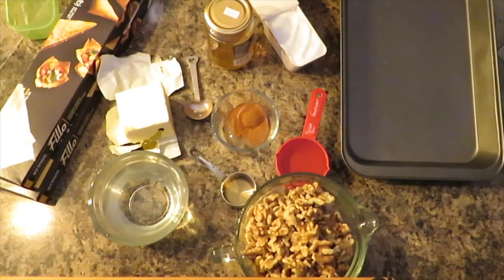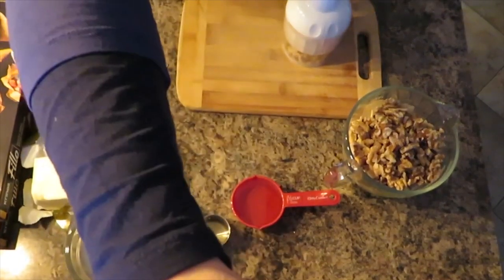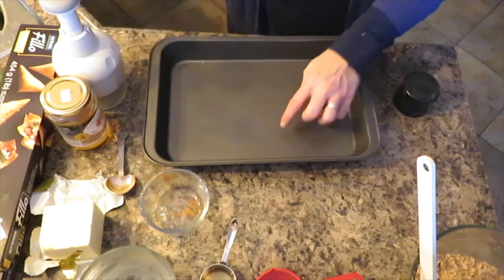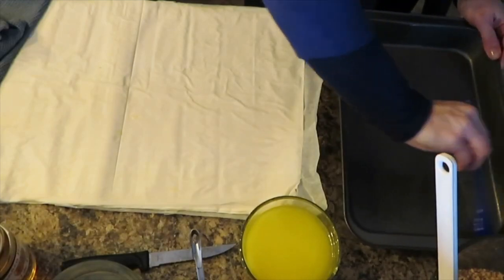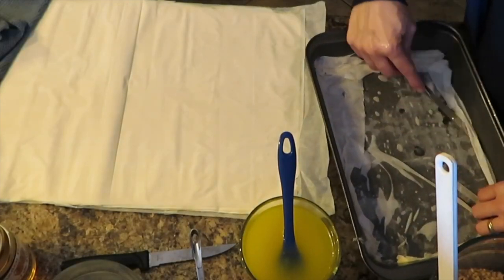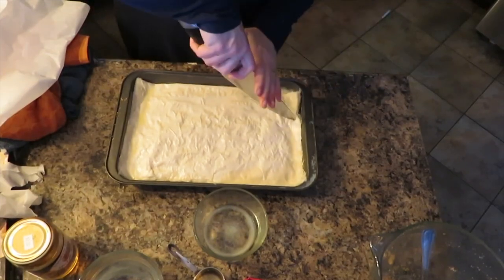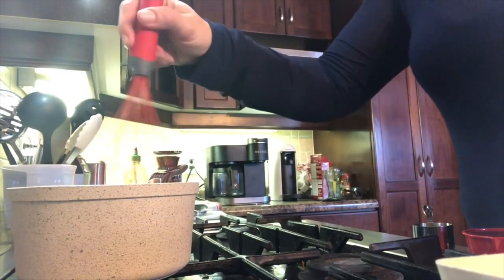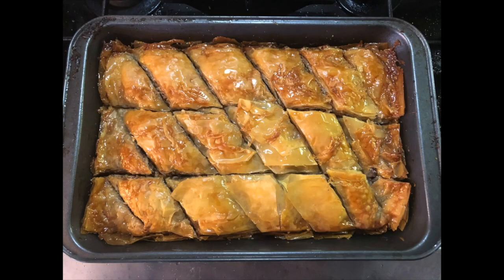Traditional Baklava Recipe | Easy and Delicious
Today I am sharing this easy Baklava Recipe.  It made with walnuts and honey and tastes absolutely delicious.  This video is also part of a collab hosted by @MommaFriendly and @DIYFromHousetoHome

Let’s Connect

My Channels

Or